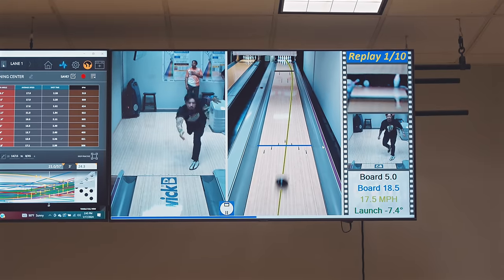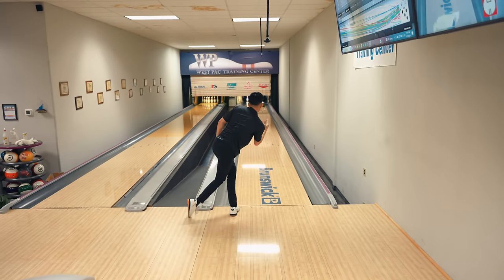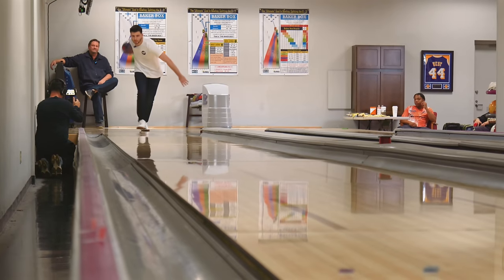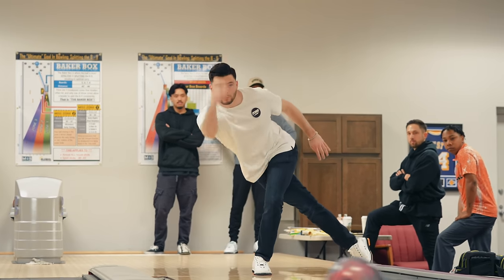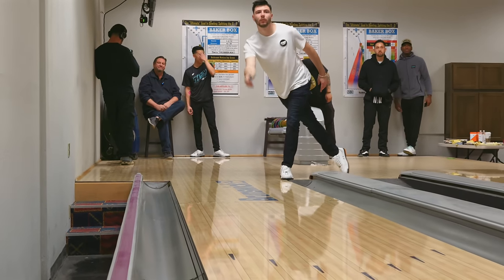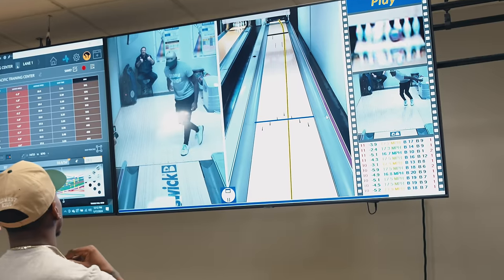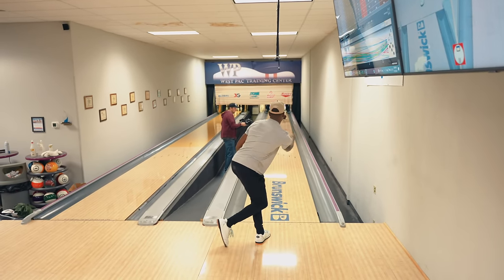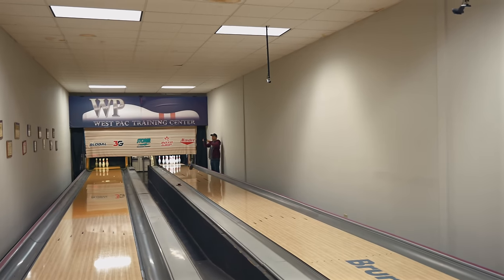Being Coached Bowling at West Pac Training Center w/ Mark Baker and PBA bowler Darren Tang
The crew is joined by PBA star Darren Tang and Anthony Schanen as we work with legendary coach Mark Baker at his private West Pac Facility in Orange County, CA. This is an episode you don’t want to miss.

All socials are credited at the end of the episode.